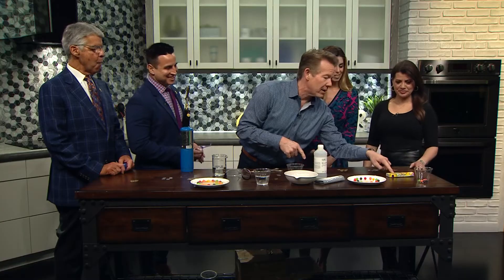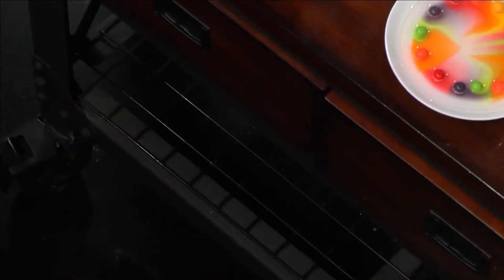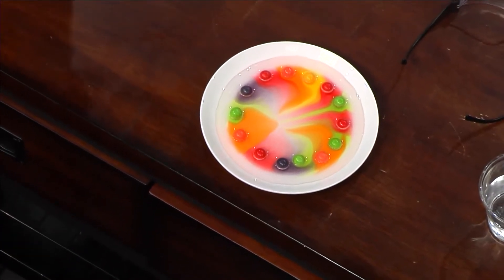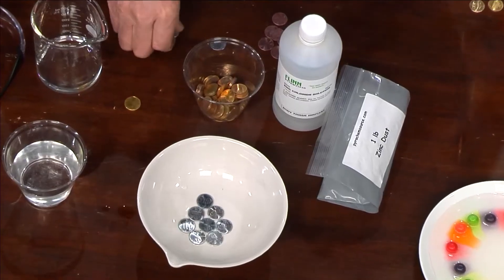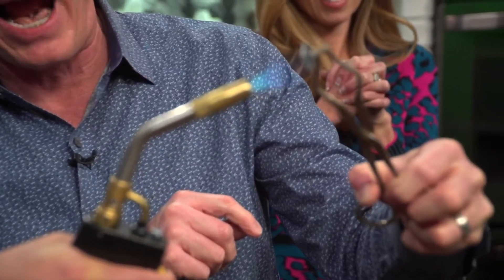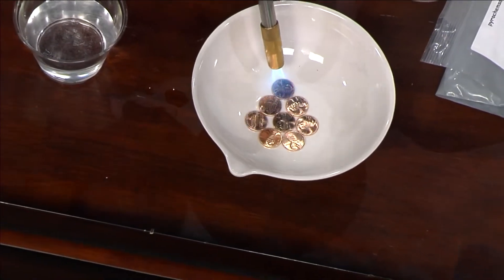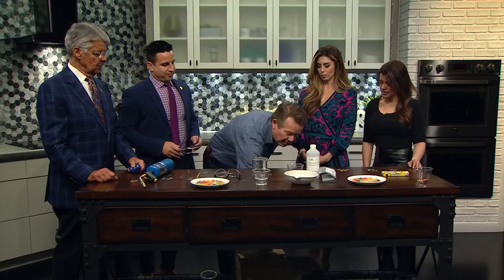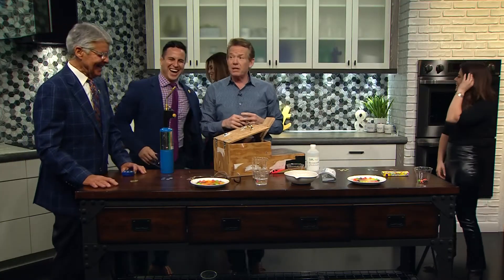St. Patrick's Day science experiments with Steve Spangler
Science guy Steve Spangler shares a few experiments to try for St. Patrick's Day.

9NEWS (KUSA) is located in Denver, Colorado.